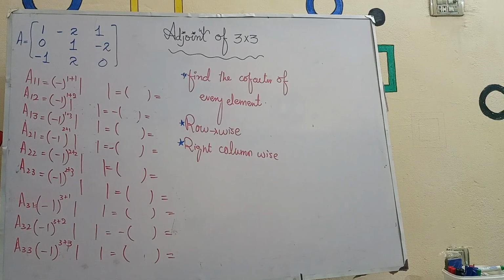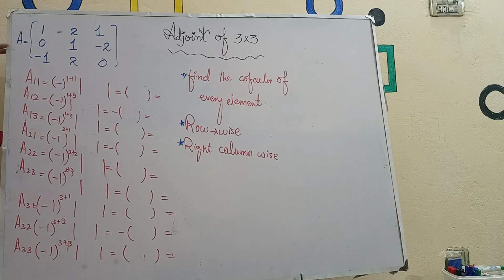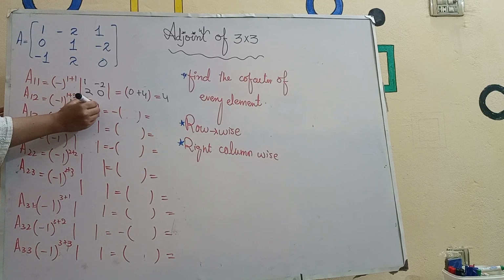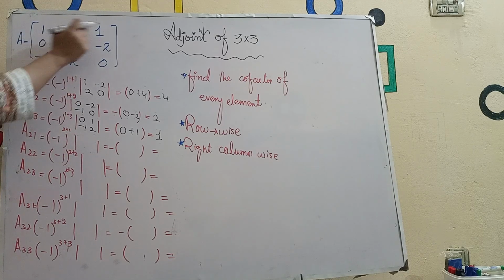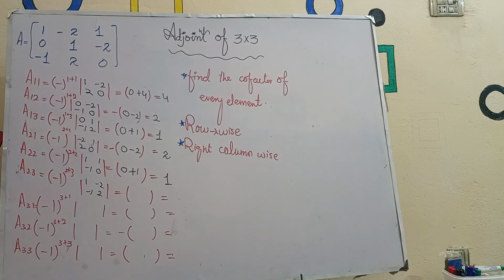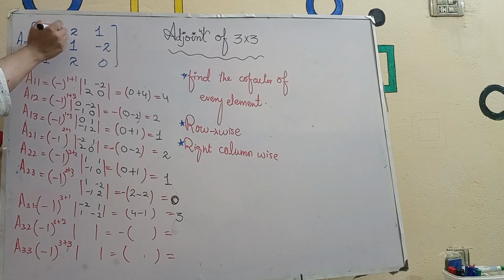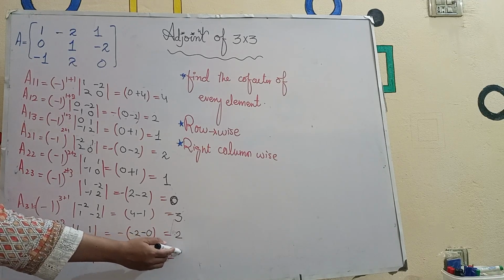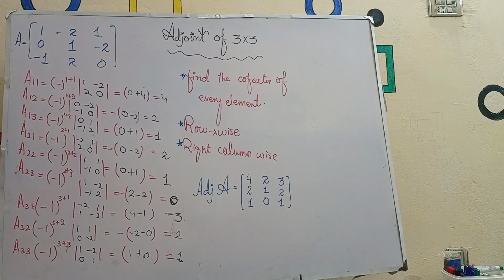How to Find Adjoint 3x3 Matrix Smart Trick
This video explain the 3x3 matrix adjoint of class12 and class 11.
This is shortcut and short method to find Adjoint of 3 X  3 Matrix

Hi students, check out this fascinating lesson on the adjoint of a matrix from the Class 12 chapter on matrices. In this section, Madam, will teach you a fantastic math tip that will allow you to find the adjoint of a 3*3 matrix in under 30 seconds.